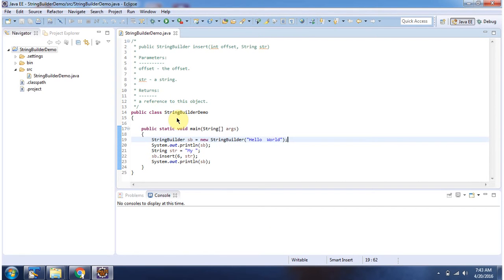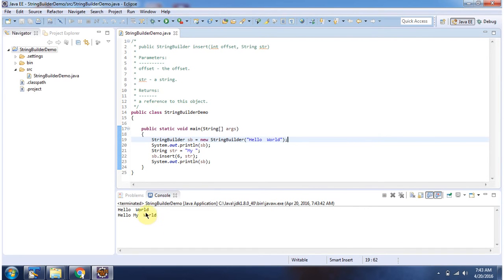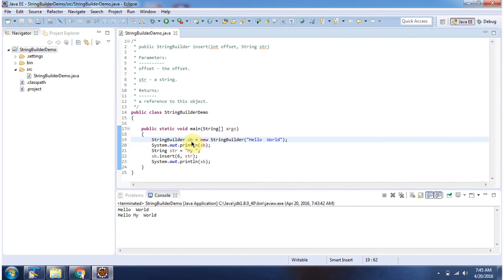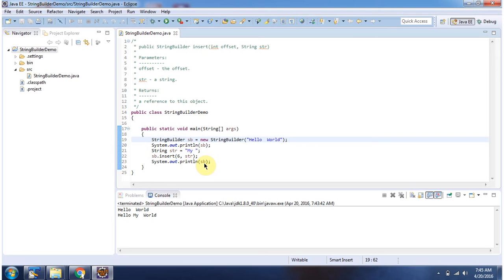Understanding Java StringBuilder's insert(int offset, String str) Method | Java Tutorial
In this Java tutorial, we delve into the StringBuilder class's `insert(int offset, String str)` method. StringBuilder is a mutable sequence of characters in Java, offering efficient manipulation of string data.

### Description:
The `insert(int offset, String str)` method allows you to insert a string (`str`) into the StringBuilder object at the specified `offset` position. This method dynamically adjusts the size of the StringBuilder object to accommodate the inserted string.

### Tutorial Content:
1. **Introduction to StringBuilder Insertion**: Understand the concept of inserting strings into a StringBuilder object.
2. **Syntax Explanation**: Detailed explanation of the method's syntax and parameters.
3. **Inserting Strings**: Step-by-step guide on how to use the `insert()` method to add strings.
4. **Offset Position**: Understanding the significance of the offset parameter and its effect on insertion.
5. **Dynamic Resizing**: Learn how StringBuilder dynamically adjusts its size to accommodate the inserted string.
6. **Use Cases**: Explore practical scenarios where the `insert()` method proves useful.
7. **Best Practices**: Tips on efficient usage and common pitfalls to avoid.

- **Comprehensive Learning**: Gain a deep understanding of StringBuilder and its manipulation methods.
- **Practical Examples**: Real-world scenarios and examples to solidify your understanding.
- **Regular Updates**: Stay updated with the latest Java tutorials and programming tips.
- **Engaging Content**: Clear explanations and interactive learning experience.

Java StringBuilder [insert(int offset,String str) method] | Java Tutorial